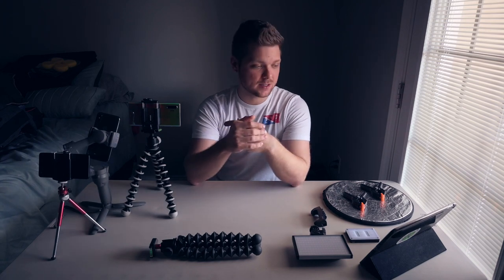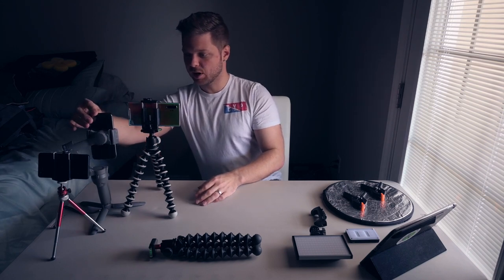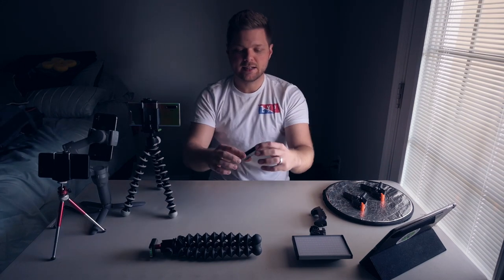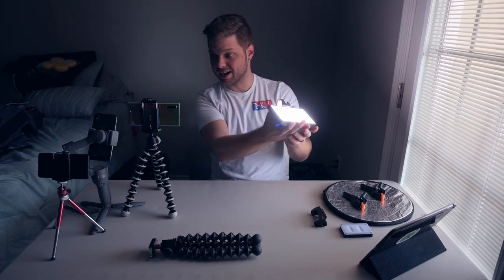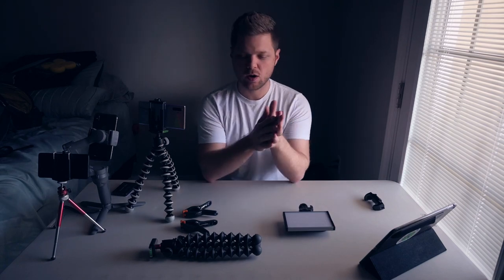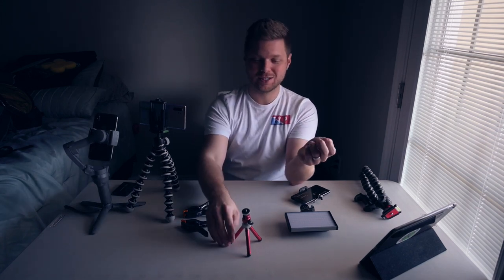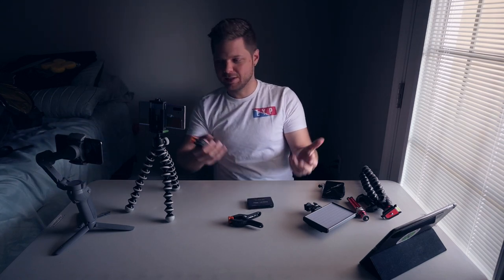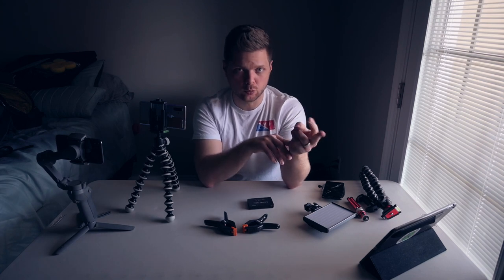MY FIRST YOUTUBE VIDEO! My favorite smartphone photography accessories. Do they work?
In today's video I share my favorite smartphone photography accessories and give you a brief overview of what they do.

JOBY Gorillapod
5 in 1 mini reflector
DJI Osmo Mobile 3
Aputure AL-M9
ESDDI 380 FLV
Manfrotto PIXI mini tripod (not in video, but awesome)

Lightroom for iOS and Android
Snapseed